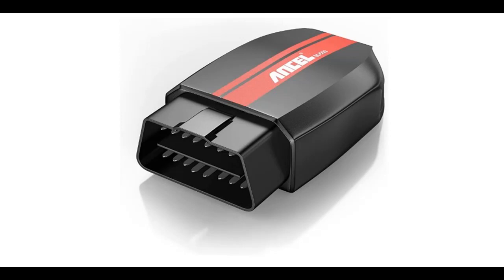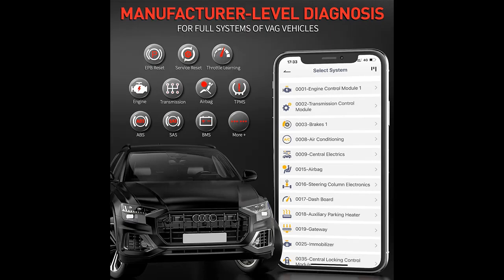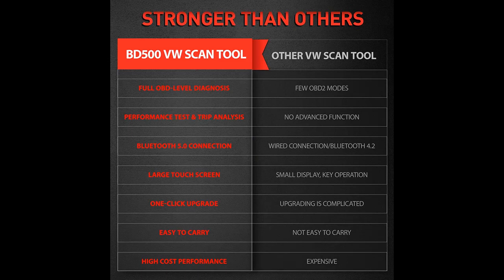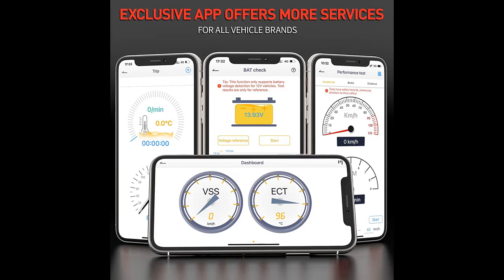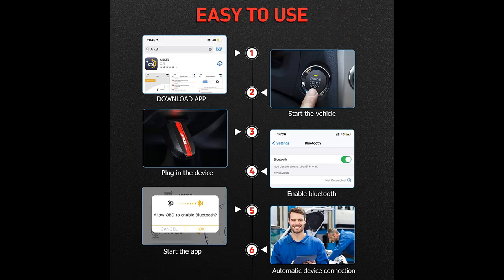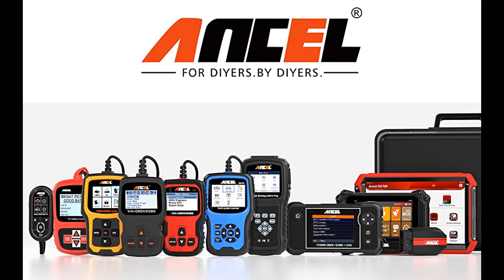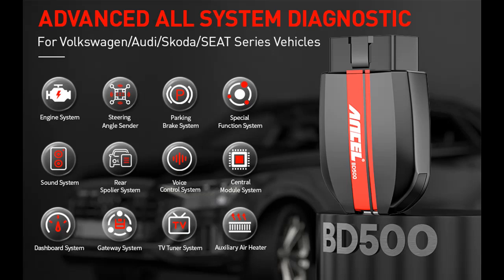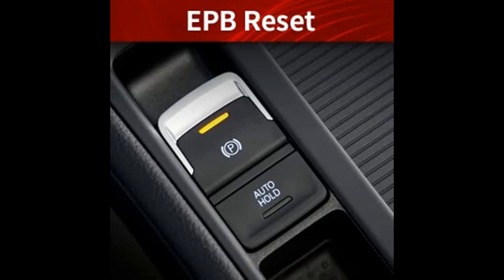ANCEL BD500 All System Bluetooth 5.0 OBD2 Scanner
What features highlight? ANCEL BD500 All System Bluetooth 5.0 OBD2 Scanner for VW Audi Seat Skoda Car Code Reader with EPB Reset Service Reset Throttle Learning Vehicle Diagnostic Scan Tool for iPhone, iPad & Android

ANCEL BD500 All System Bluetooth 5.0 OBD2 Scanner for VW Audi Seat Skoda Car Code Reader with EPB Reset Service Reset Throttle Learning Vehicle Diagnostic Scan Tool for iPhone, iPad & Android